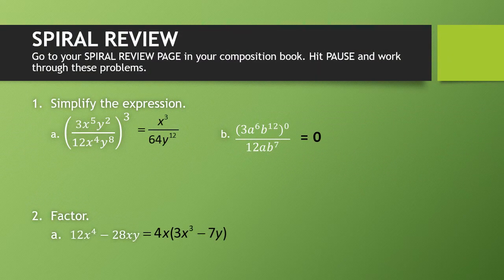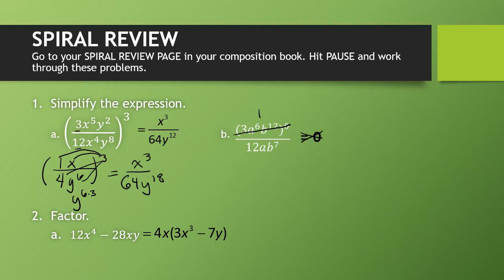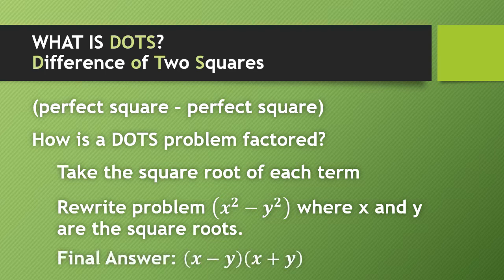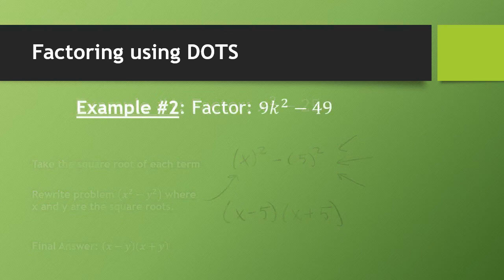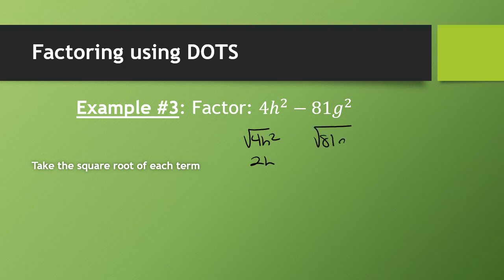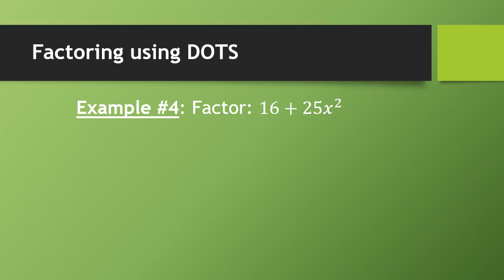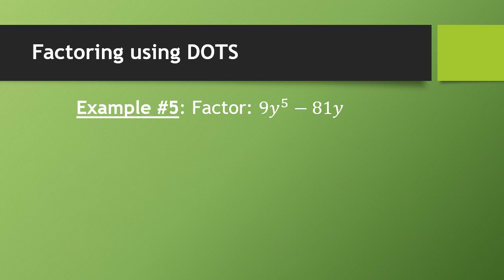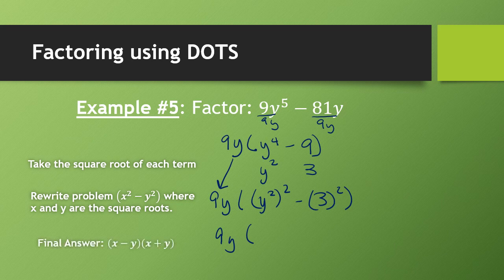Notes VIDEO F 5 DOTS